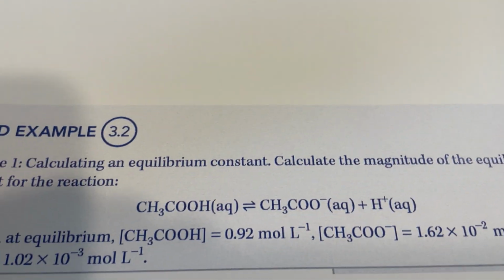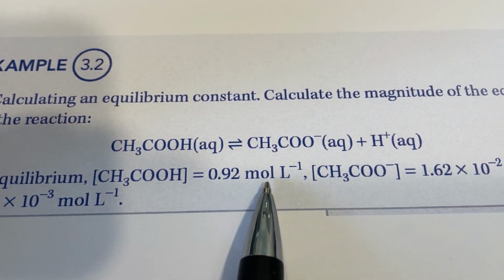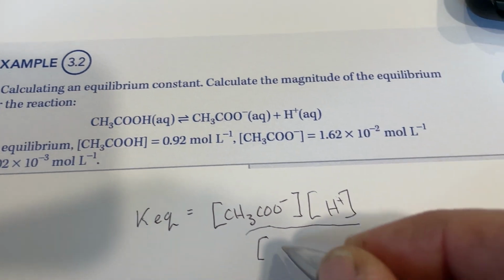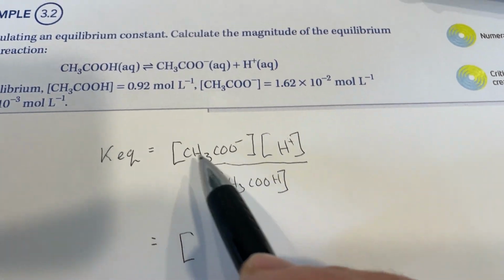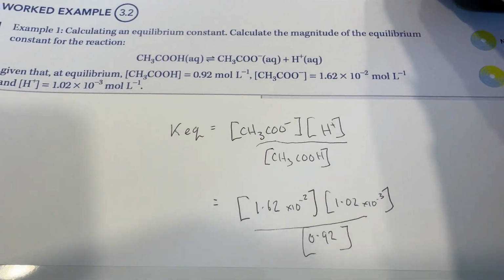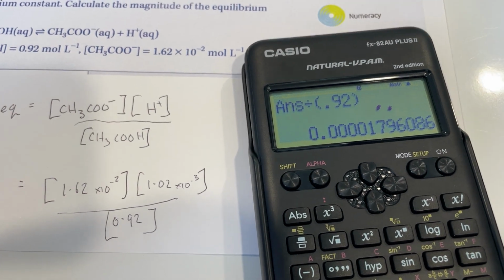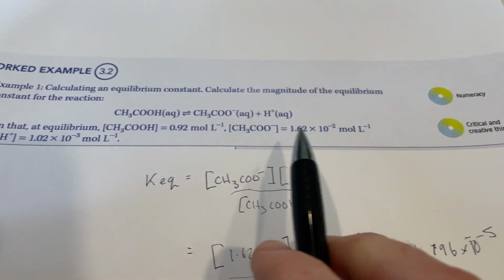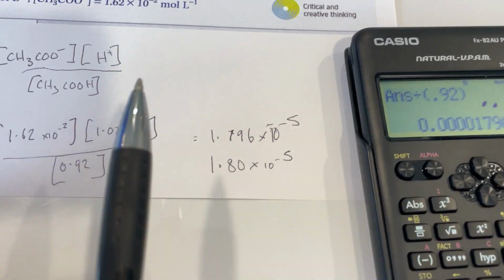Calculating the Keq constant